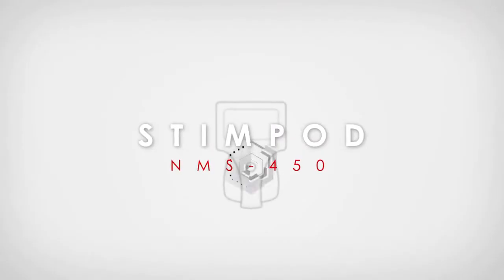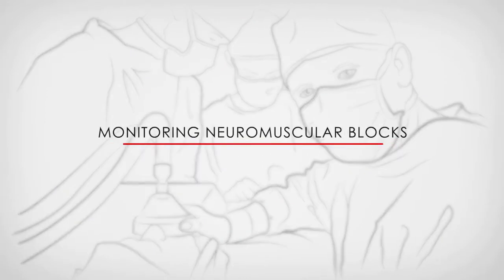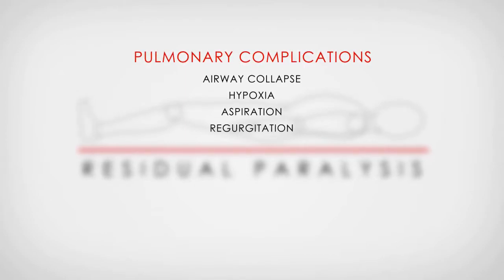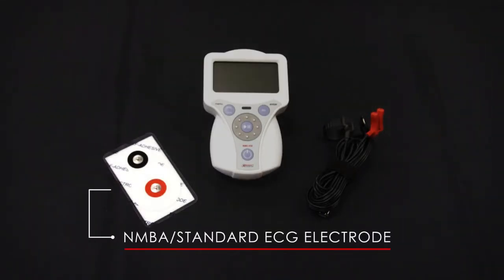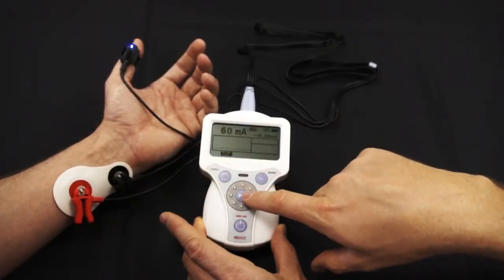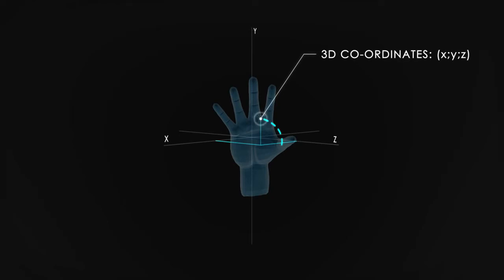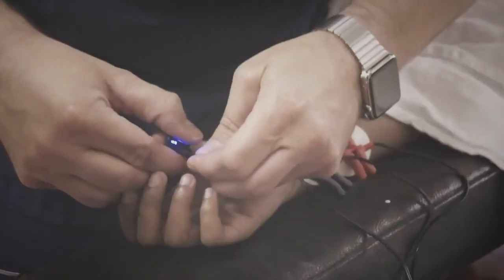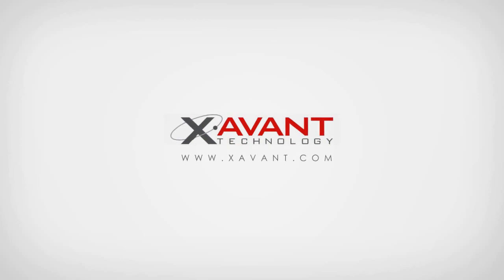MedTech Stimpod NMS450 for Anesthesiologists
MedTech Devices - Vadodara, India presents Stimpod NMS450 for General Anesthesia - Muscle relaxation Monitoring - TOF monitoring using Acceleromyography and for Regional Anesthesia Nerve Mapping and Nerve Location